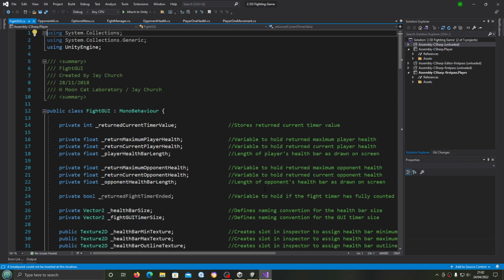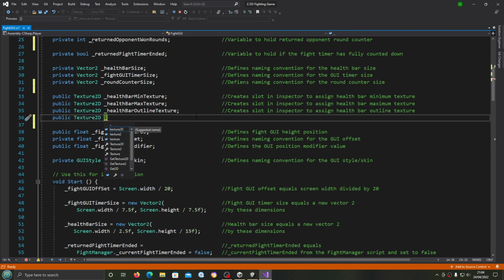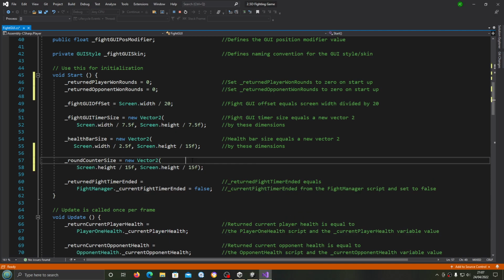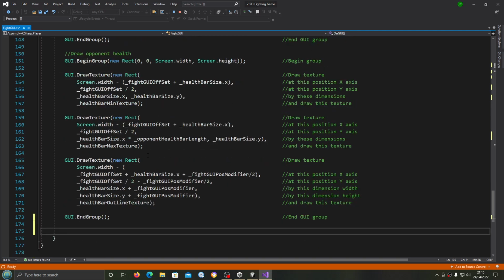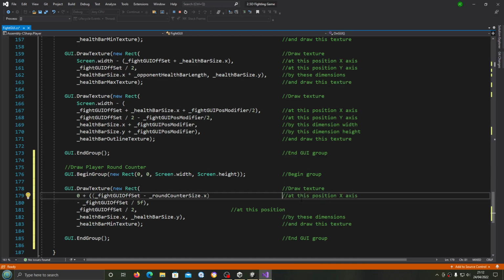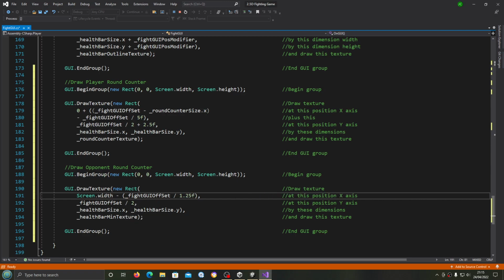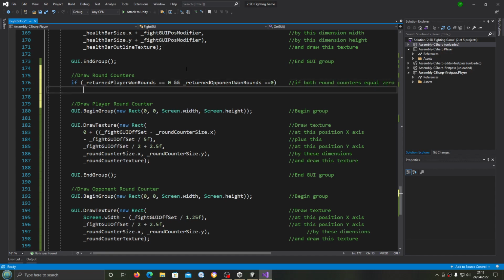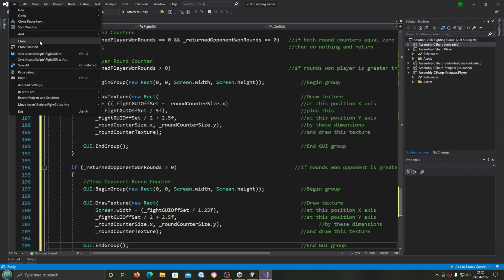Unity3D Fighting Game Tutorial #208 Fight GUI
In this lesson we add round counters to the fight GUI.